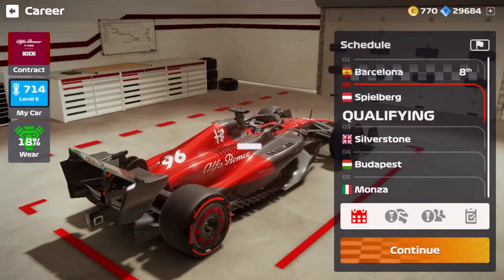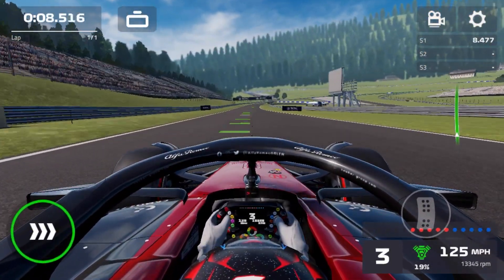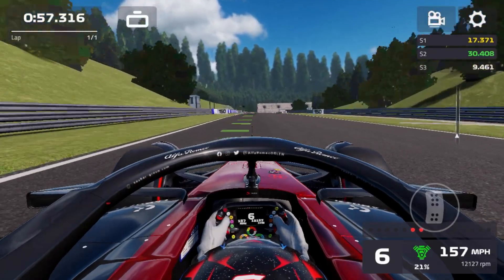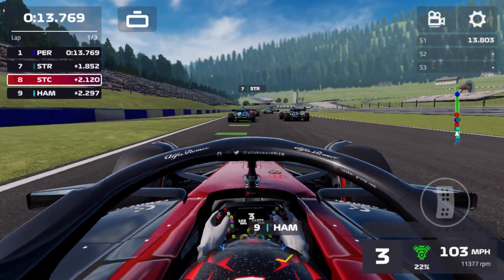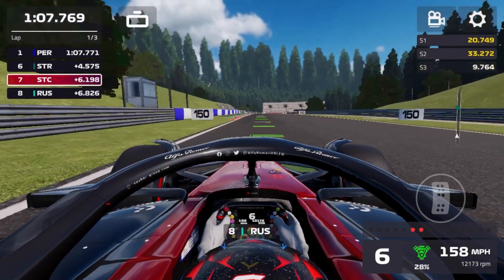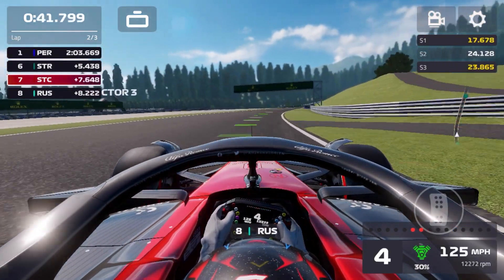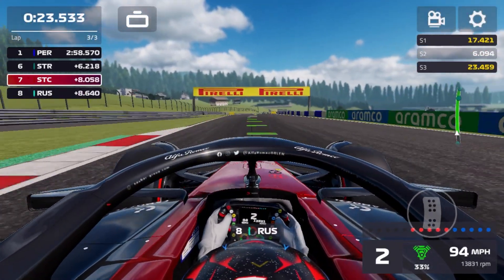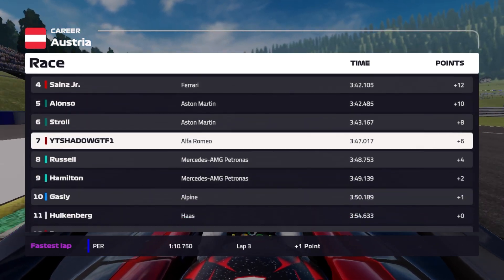F1 23 Mobile Racing Career Mode Episode 6: INTERESTING PACE AT AUSTRIA! BRINGING THE FIGHT!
Welcome back to the F1 23 Mobile Racing Career mode Series! It's time for the second round of Season 2 at the Red Bull Ring! It was not too long ago we were here with Alphatauri, where we got our first podium. Can we replicate a good result again this time around?